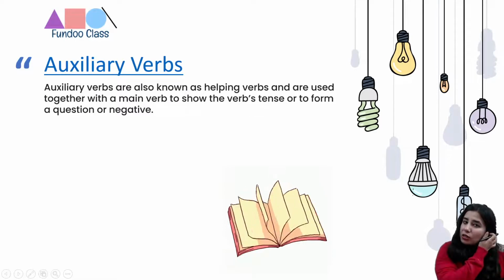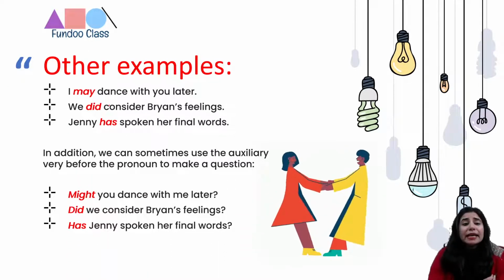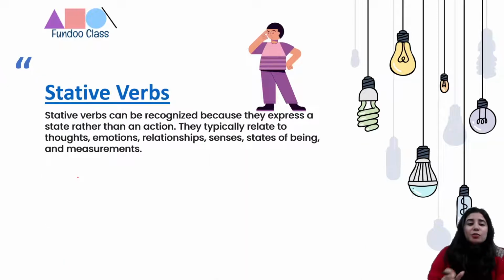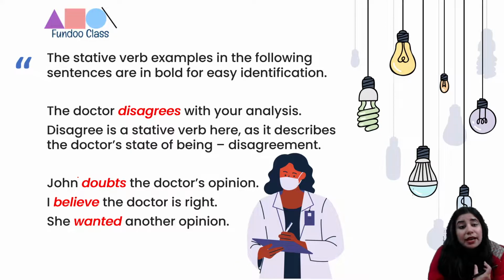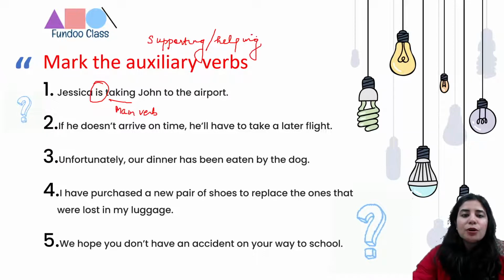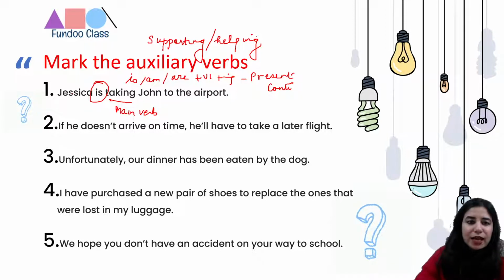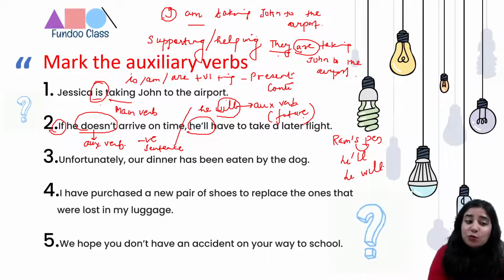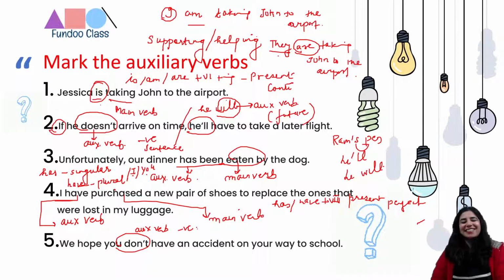English Grammar | Auxiliary and Stative Verbs | Fundoo Class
The session intends to help the learners understand the verbs.

Grammar is an integral part of learning about any language. A fundamental clarity of the basic concepts of grammar helps students to have effective communication, better understanding, and it definitely gives an edge in the competitive exams, students are going to face in life.

Supply List- Notebook, pen/pencil

Homework- The exercise along with the solutions is included in the ppt itself which has already been shared.

Please do share pictures of your homework and collect your participation certificates by sharing the homework pictures on : -

For regular updates about Classes/Free Sessions and Events at Fundoo Class, please join our "Smart Parents" Whatsapp group

Brought by
Fundoo Class